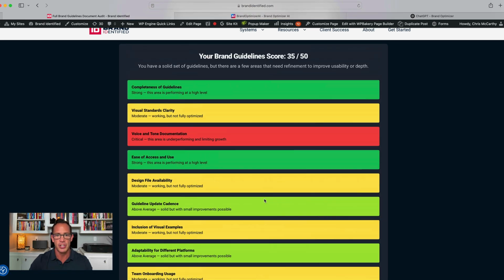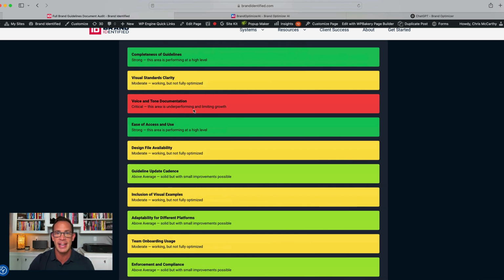How to Use AI to Create Brand Guidelines - BrandOptimizer.AI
Launch the custom BrandOptimizer.AI GPT and enter this prompt to create your Create Your Brand Guidelines:

✅ “Give me the 10 Brand Identified Framework Questions for Full Brand Guidelines Document”

1: Do you currently have a brand guide or any partial guidelines?Understanding what exists and what’s missing helps us build on your foundation or start fresh where needed.

2: What visual assets should be included in this guide?Logos, submarks, color codes, typography, spacing, and more, are all critical elements to standardize.

3: What brand voice or tone rules should we include?Guidelines on personality, word choices, and language usage keep messaging consistent across all touchpoints.

4: Are there specific design use-cases we should account for?Whether for websites, social media, presentations, or internal documents, different applications need tailored rules.

5: Who will be using this guide most often?Knowing the primary users, like internal teams, freelancers, or partners, helps tailor the document’s detail and accessibility.

6: Do you have existing rules for logo usage, spacing, or sizing?Standardizing logo treatment prevents misuse and preserves brand integrity.

7: Should this document include messaging frameworks or brand positioning info?Including tagline, key messages, mission, or elevator pitch can align communication alongside design.

8: Do you want digital file organization or asset links included?Centralizing access to brand assets in tools like Dropbox, Google Drive, or Notion improves efficiency.

9: Are there any compliance, legal, or trademark elements that should be documented?Documenting legal requirements or usage restrictions protects your brand and limits misuse.

10: What challenges do you face now with keeping your brand consistent?Knowing where things break down helps us to build a guide that solves your biggest pain points.